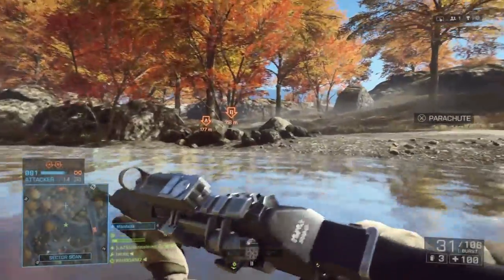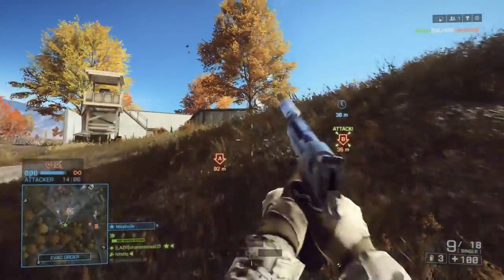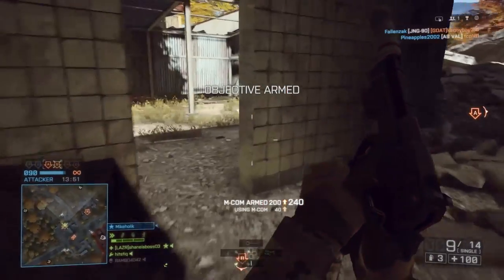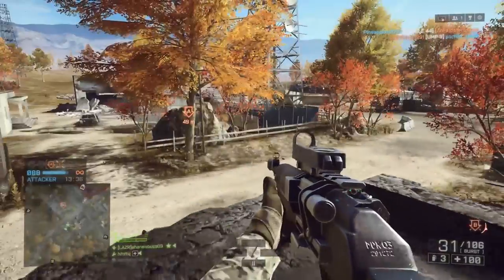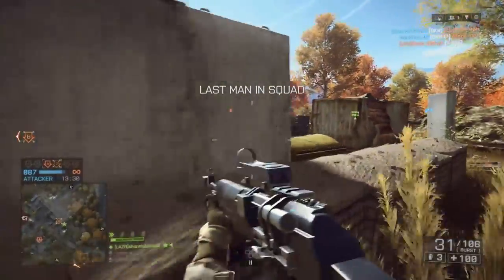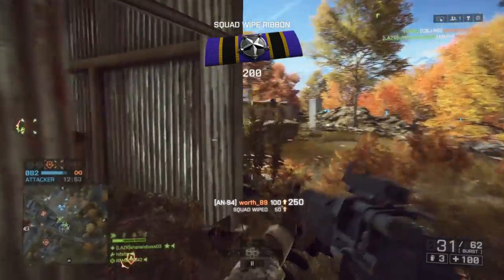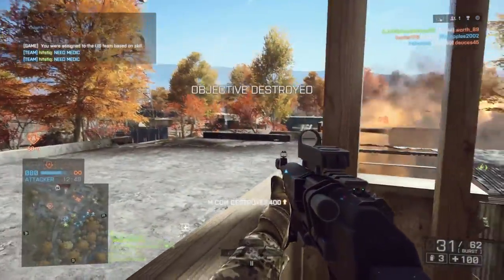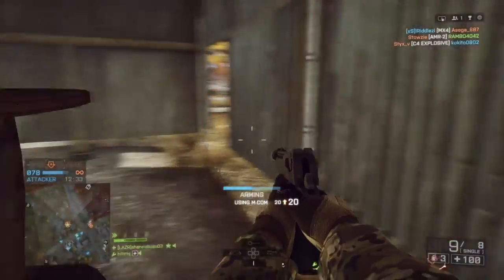Will Lack of Gun Customization Ruin BF1's Success?